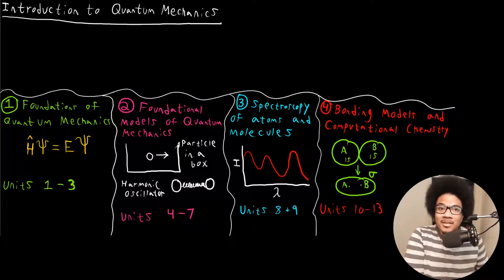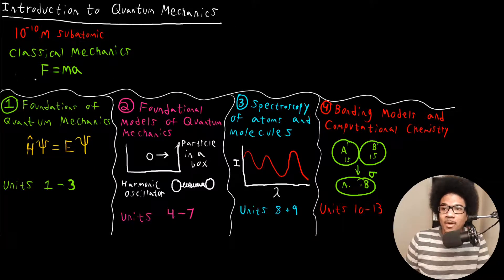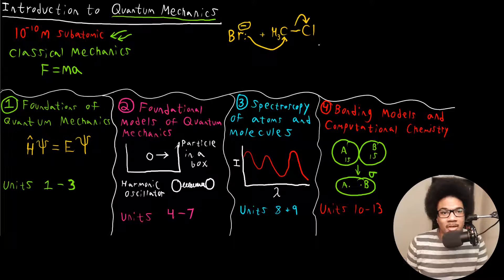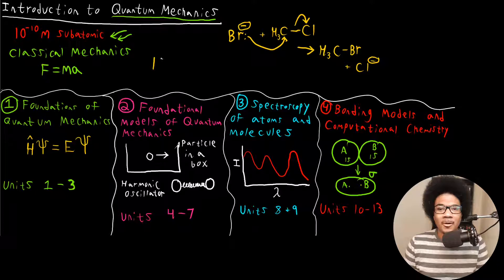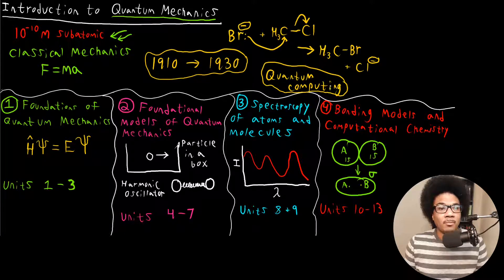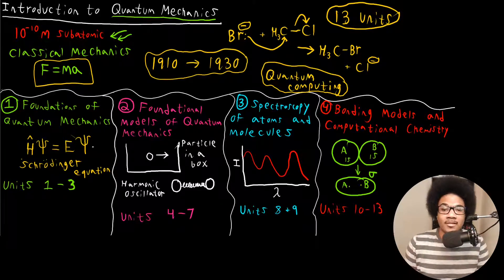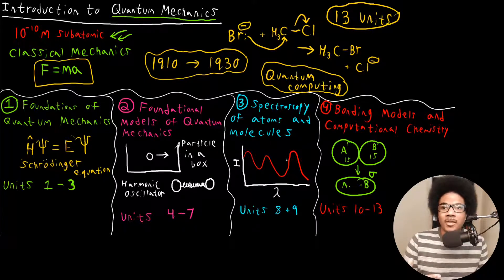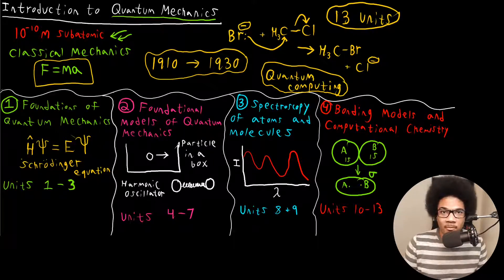Introduction to Quantum Mechanics | Physical Chemistry II | 1.1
Physical chemistry lecture introducing quantum mechanics and spectroscopy, the overarching topics of this course. The video introduces, defines, and motivates quantum mechanics for chemistry students. This video also gives a general overview of the topics covered in the course.